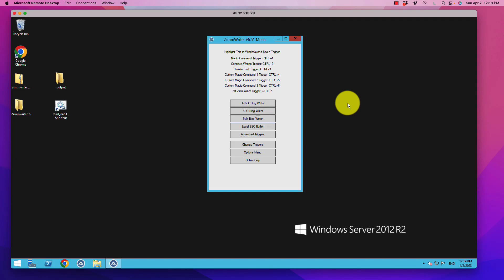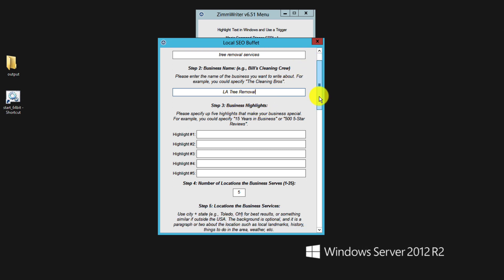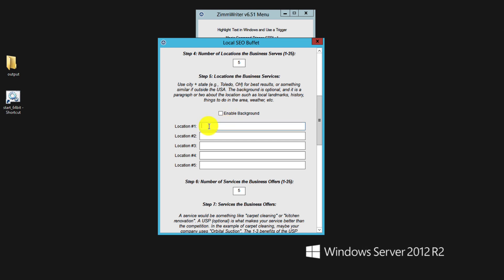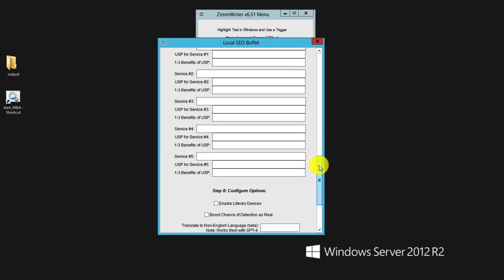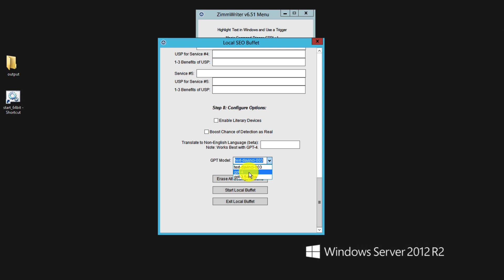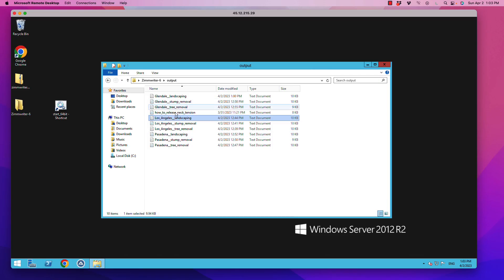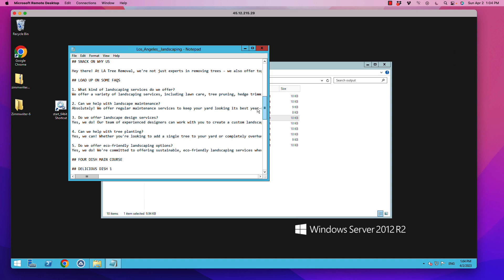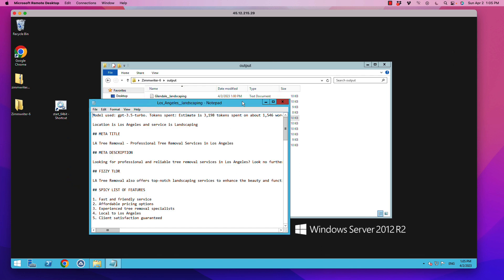How To Create SEO Optimized Local Pages In Bulk - Rank Your Business FAST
Local SEO Location Pages - Use AI To Build 100's Of Pages In Minutes

Other Tools:
🔥 Skyrocket Organic Traffic With Surfer SEO